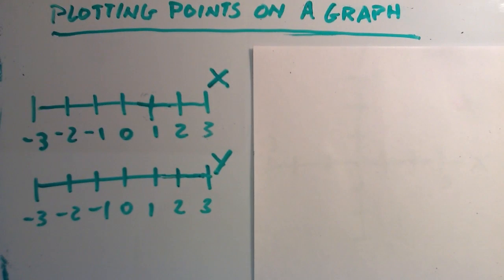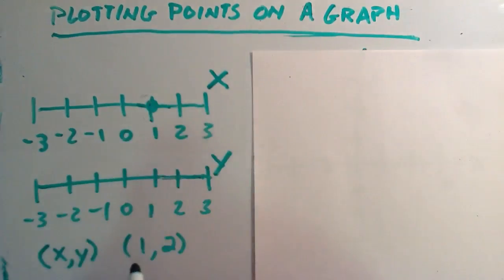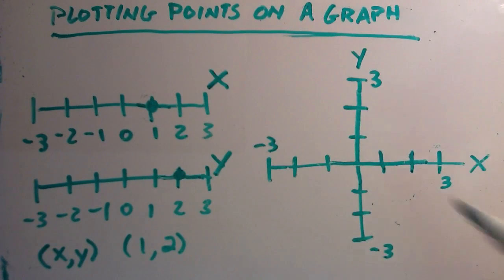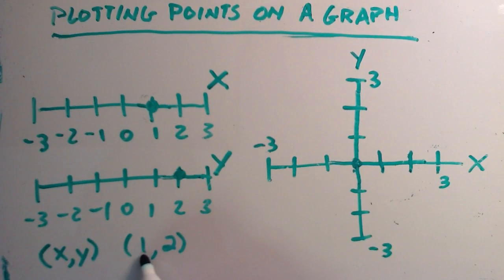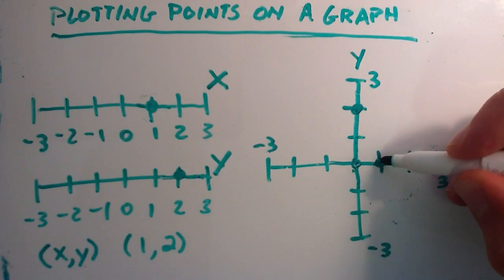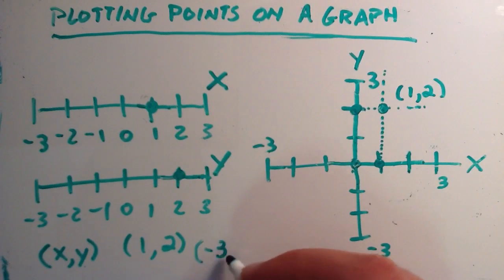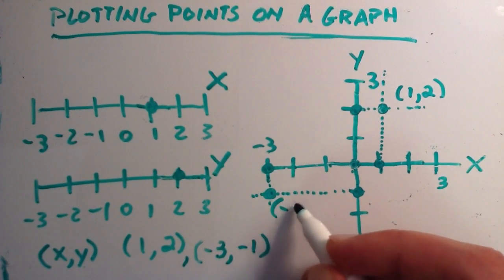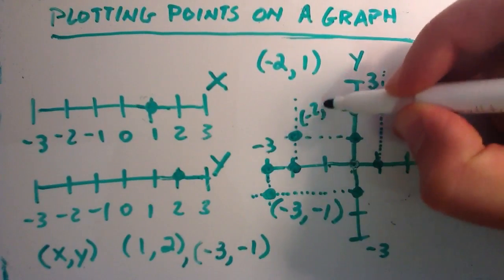How To Plot Points on a Graph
This tutorial explains the components of a point, and demonstrates how to represent points graphically on an x-y plane.